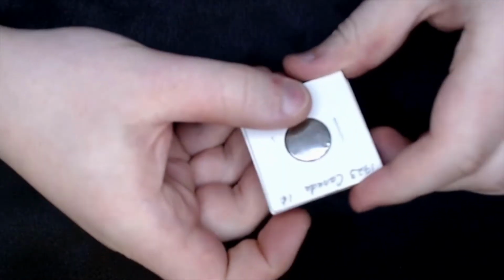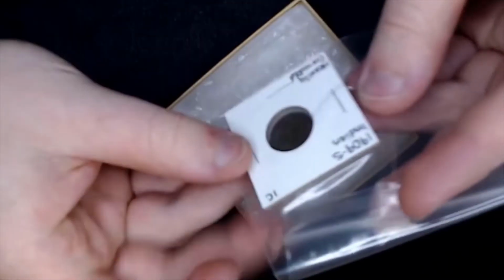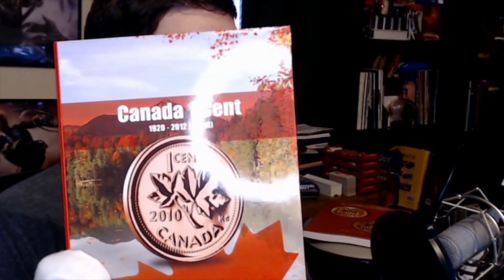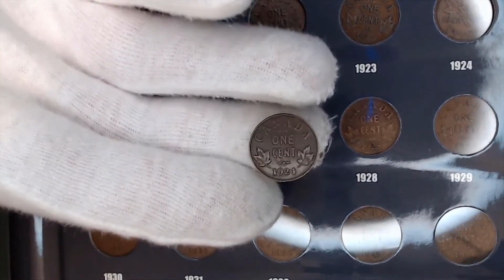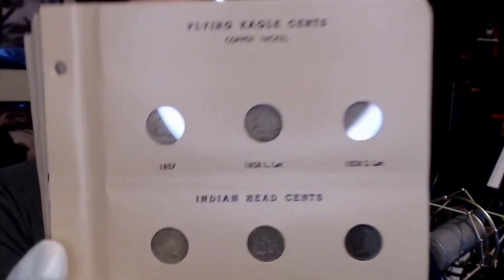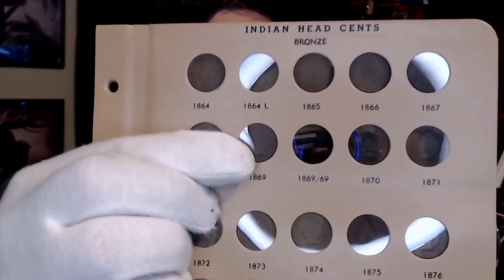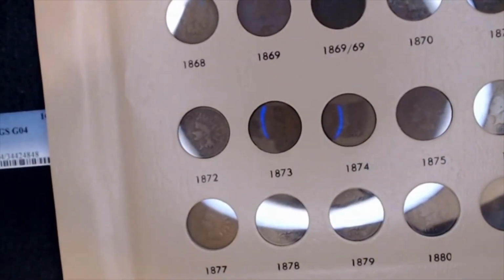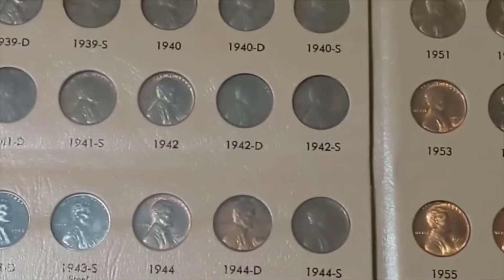Every US Small Cent Issued for Circulation!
In this video I unbox two packages of pennies and fill holes in albums!